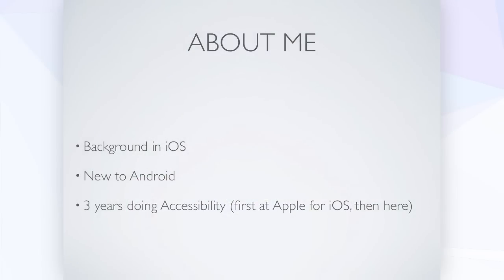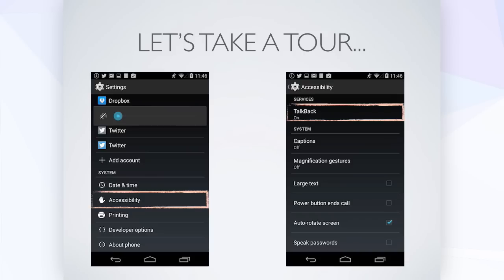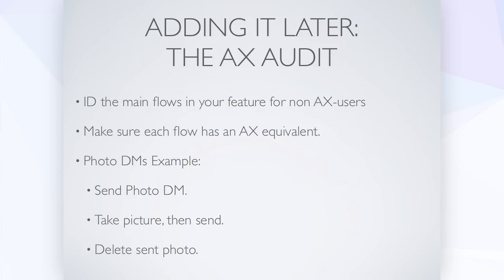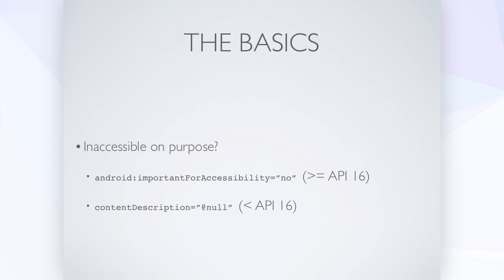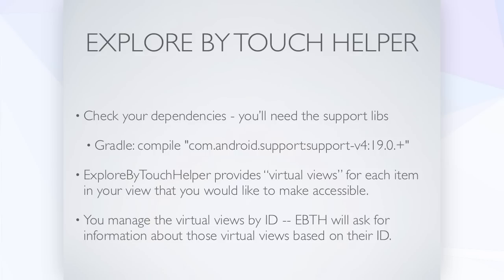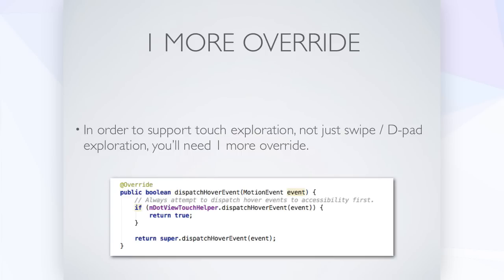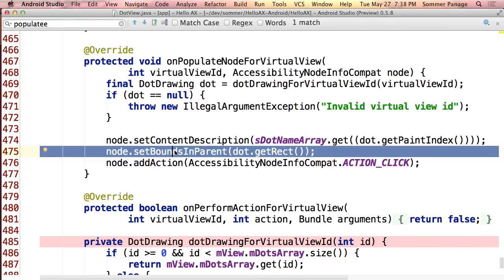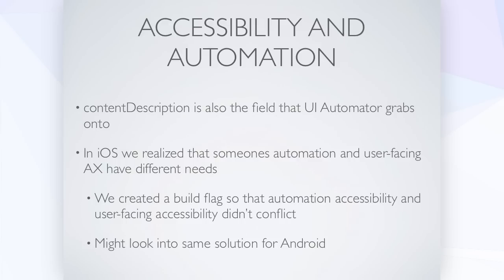Accessibility for Android at Twitter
What is accessibility and why is it important? In this presentation, Twitter's Sommer Panage explores the world of a11y, paying particular attention to basic accessibility for Android, testing, and custom views.